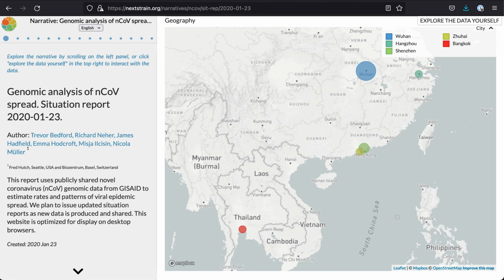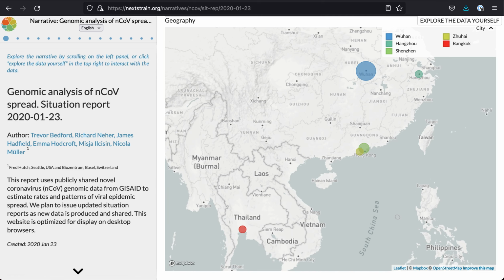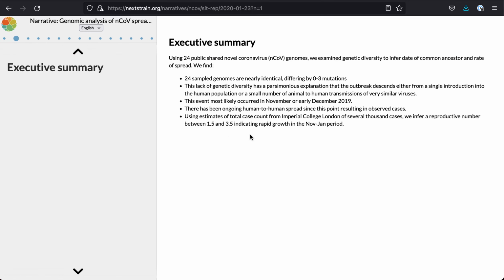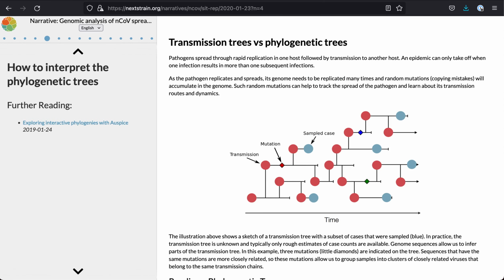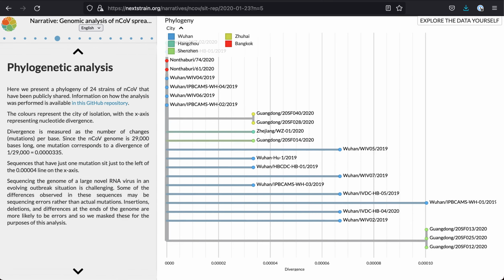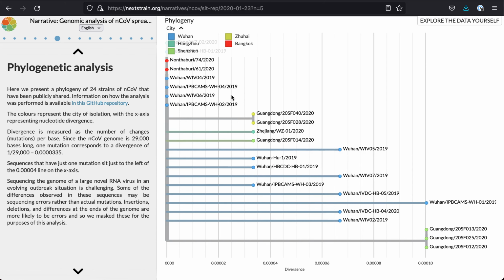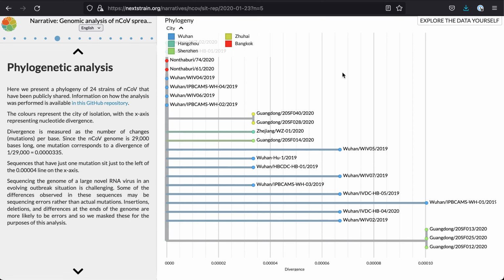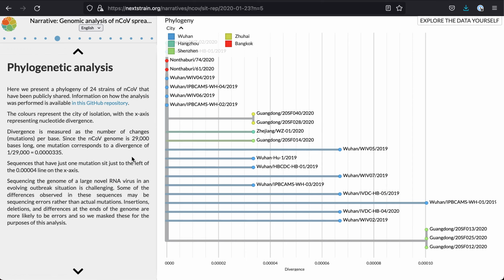Narratives tutorial (part 00): Introduction to narratives